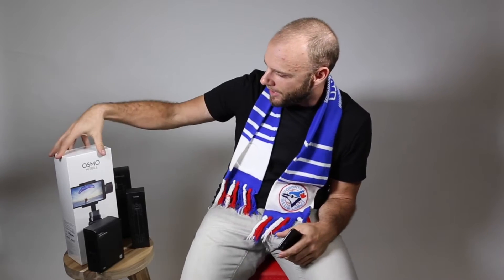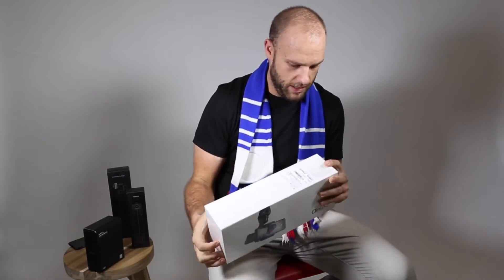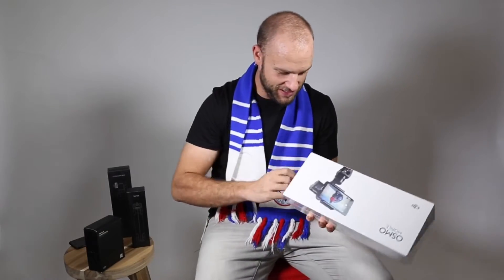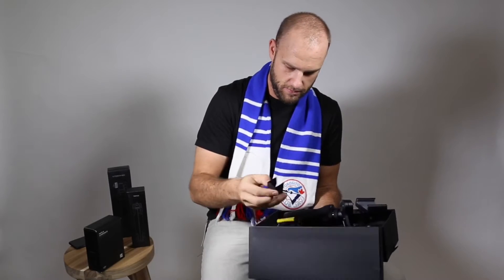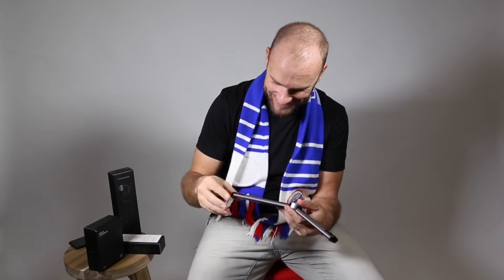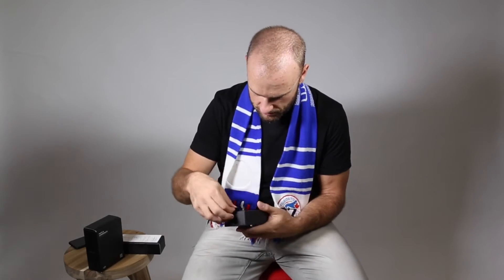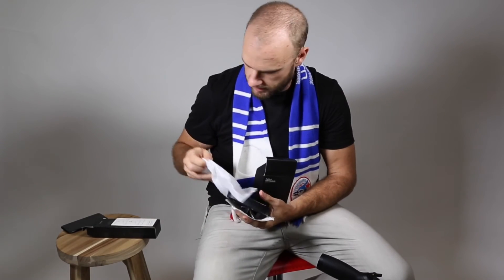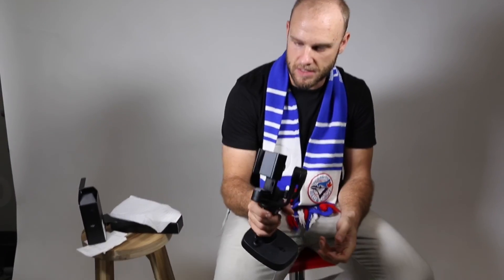DJi Osmo Mobile + Extension Rod and Tripod (Part 1: Unboxing)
In Part 1 of 3, I unbox the new DJi Osmo Mobile, Extension Rod, and Tri-Pod. Over the next few days, I'll be taking the Osmo through its paces, test driving each of the features, showing some sample video and photos and then giving my review.